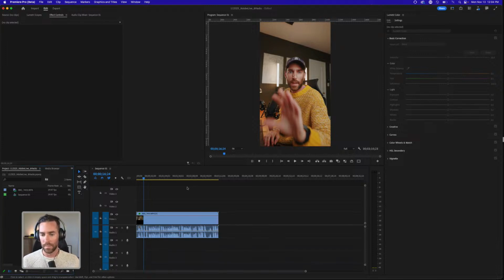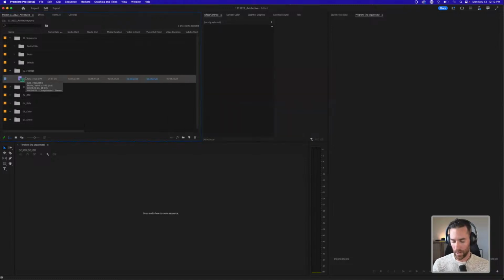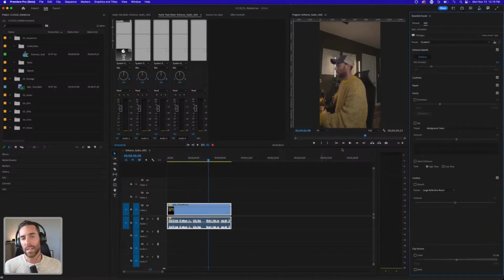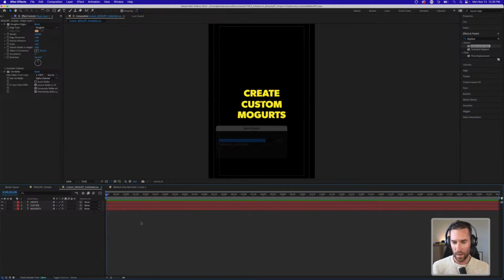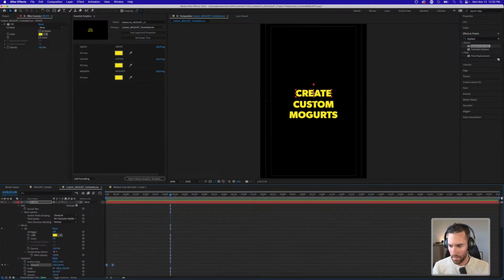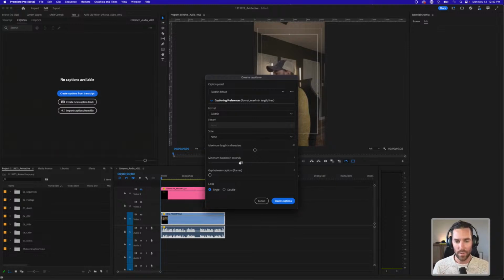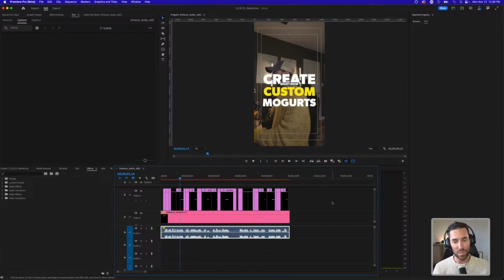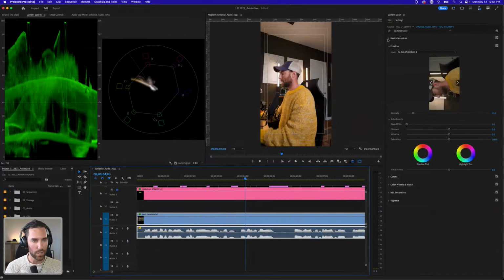6 Video Editing Hacks in 60-Minutes with James Bonanno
Learn how to be the most efficient with creating compelling and consistent video content for social media on a weekly basis. Tune in with James Bonanno and learn great The following hacks below will save editors time, allowing them to spend more time editing and diving into the creative process quicker.

Learn these 6 Video Editing Hacks:
1. Creating a Standard Project Template
2. Using Enhanced Speech to clean up you audio quickly
3. Stylize any captions for consistency on every video you create
4. Remove filler words quicker than ever with text-to-edit
5. Create a consistent look/style with a custom LUT on all your footage
6. Make easy-to-use MGRTS for your videos

00:00 Start
1:35 Who is James?
4:20 Today’s project
5:20 James’ bin organization
8:25 Saving folders as a template
14:55 Using Enhanced Speech
19:20 All about MOGRTs
39:35 Stylizing captions
45:00 Upgrade caption to graphic
48:15 Creating a LUT